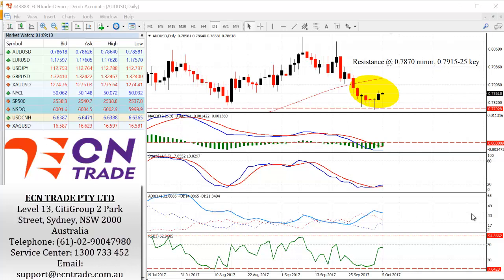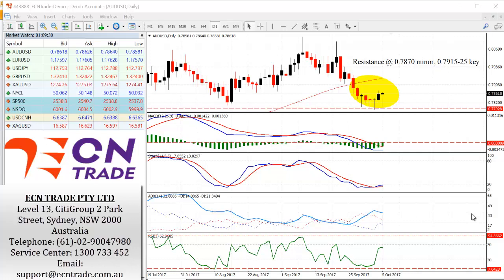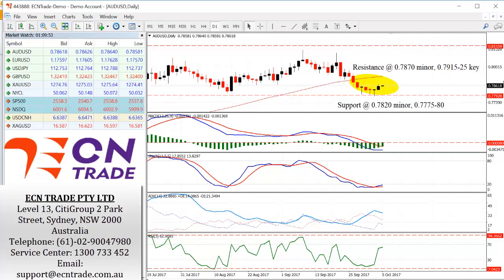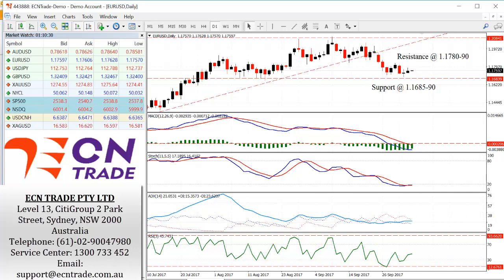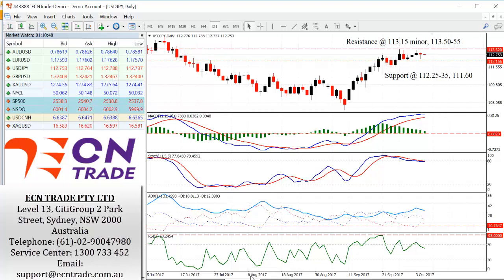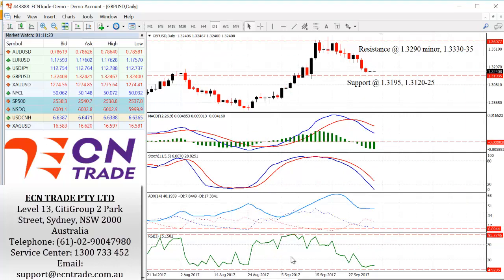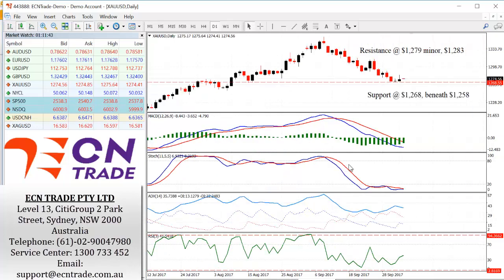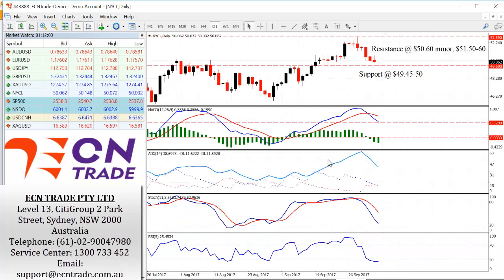ECN Trade Technical Webinar 05 Oct 2017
Once again the Australian Dollar attempts to a restore the bullish bias against the greenback after yesterday’s session took a short upside trip to challenge the resistance around 0.7870, before its initial retreat, (overnight high 0.7874).